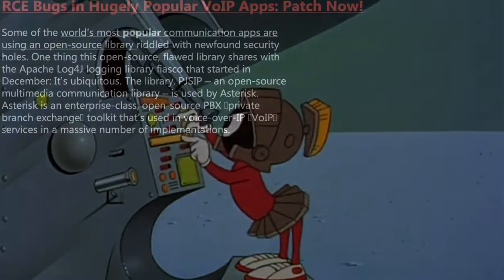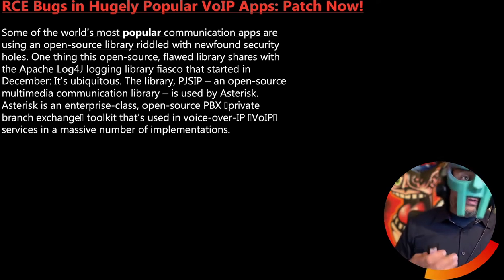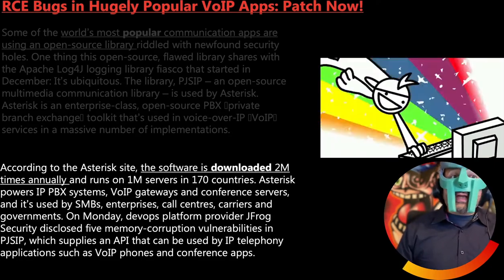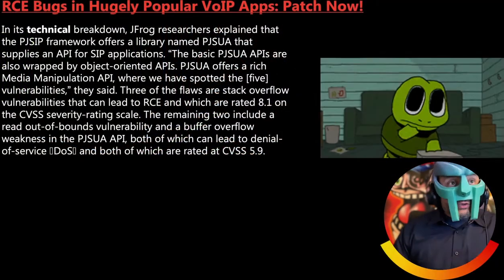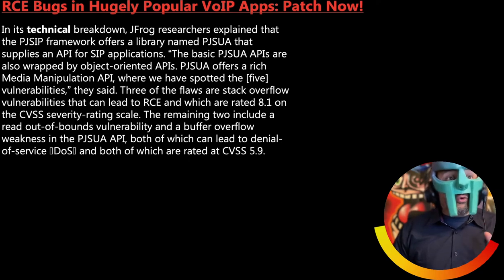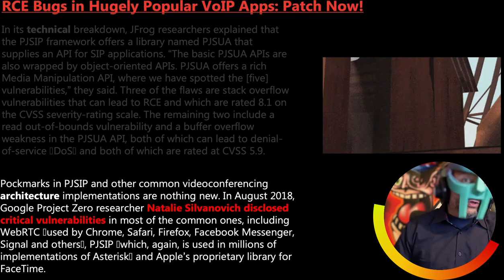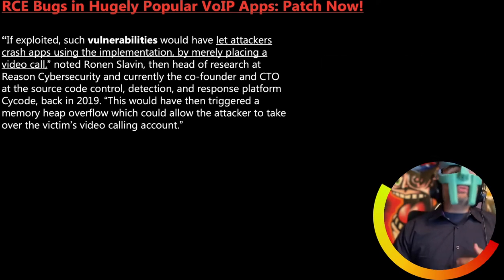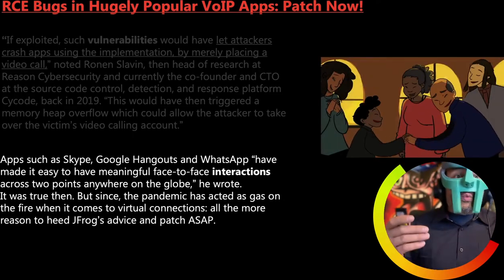RCE Bugs in Hugely Popular VoIP Apps: Patch Now! Bug Bounty | Cybersecurity News Today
00:00 Intro
01:22 RCE Bugs in Hugely Popular VoIP Apps: Patch Now! Bug Bounty | Cybersecurity News Today
05:24 What can we learn?

The weaknesses are in the PJSIP multimedia communication package, which is utilized by the Asterisk PBX toolkit, which is used in a large number of VoIP deployments.
Among the most widely used communication applications in the world rely on an open-source library with recently discovered security flaws.
The open-source, faulty library has one thing in common with the Apache Log4J logging library scandal, which began in December: it's widely used.
Asterisk makes use of the PJSIP library, which is an open-source multimedia communication library. Asterisk is a fully accessible, enterprise-class PBX (private branch exchange) toolkit that is used in a large number of voice-over-IP (VoIP) systems.
Pockmarks are nothing innovative in PJSIP and other common videoconferencing architecture deployments. WebRTC (used by Chrome, Safari, Firefox, Facebook Messenger, Signal, and others), PJSIP (again, used in millions of Asterisk implementations), and Apple's proprietary FaceTime library were all revealed to have security flaws in August 2018 by Google Project Zero researcher Natalie Silvanovich.
# RCE Bug # VoIP # Log4J